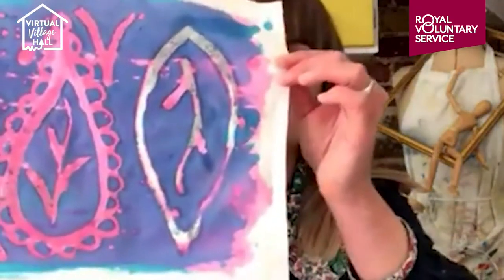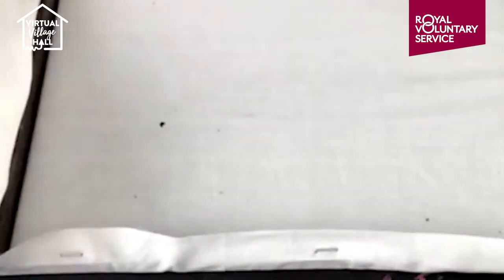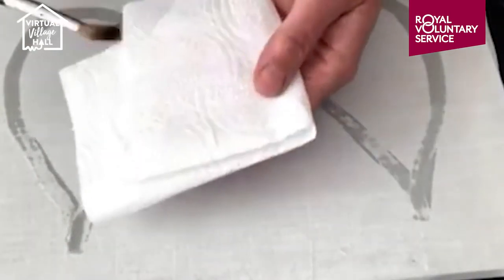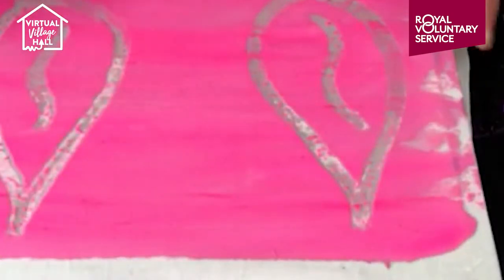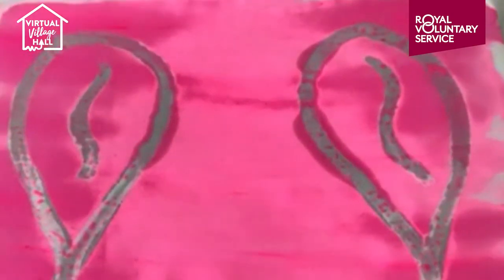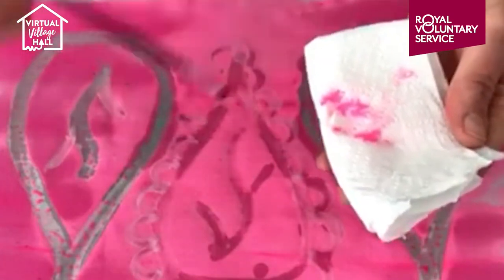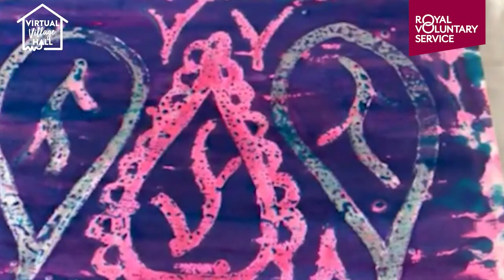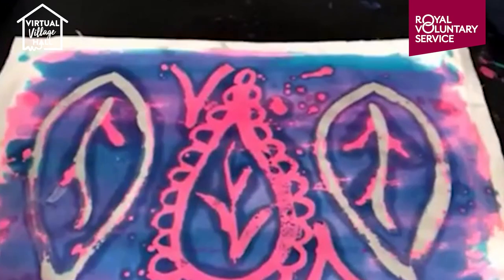Easy Batik with Rachel Moore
Join print artist and workshop tutor Rachel as she demonstrates how to use leftover wax from a candle and a plain cotton scarf to create a vibrant accessory. Rachel shares a simplified version of the resist dyeing process called Batik.